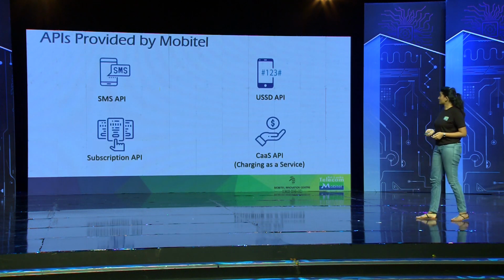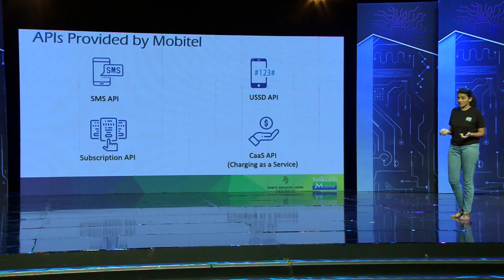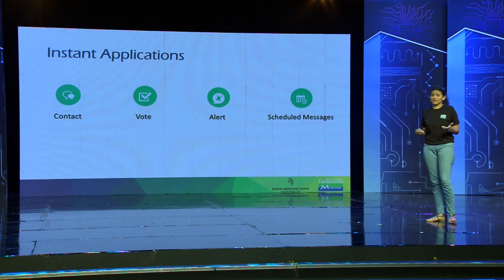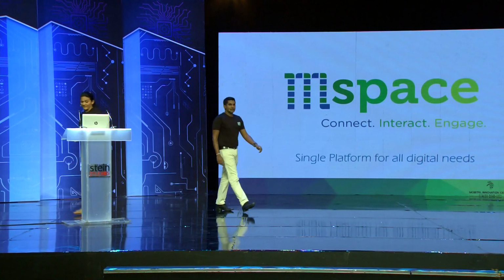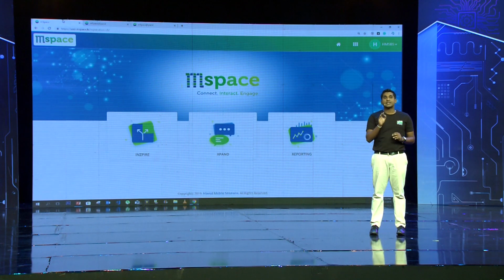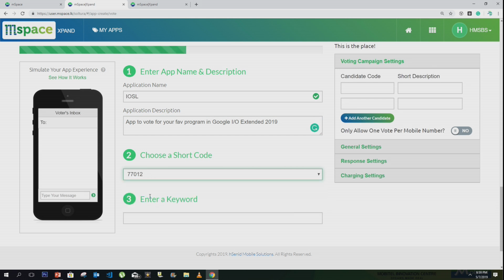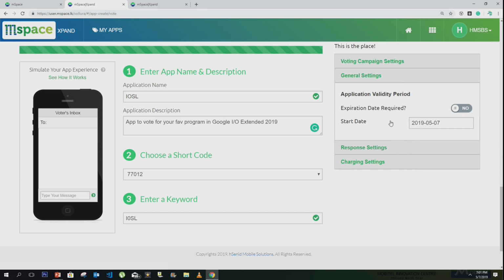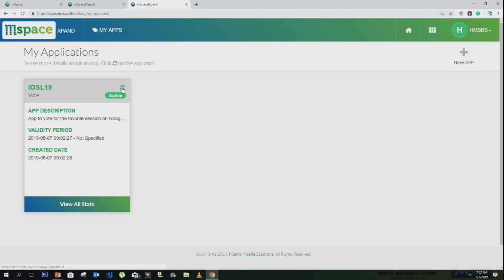Your Gateway to the Digital World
"Your Gateway to the Digital World", a demonstration on mSpace at Google I/O Extended Sri Lanka 2019 powered by Mobitel